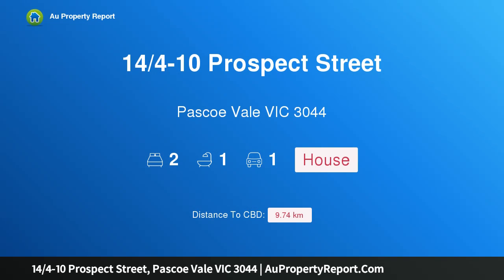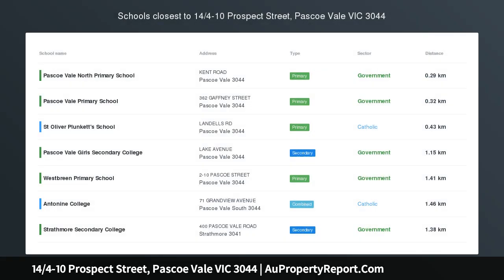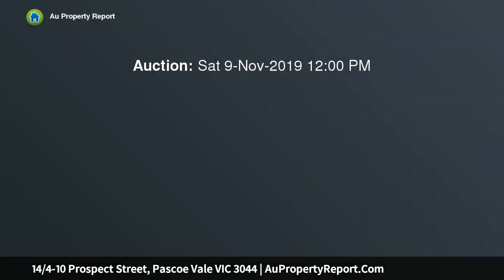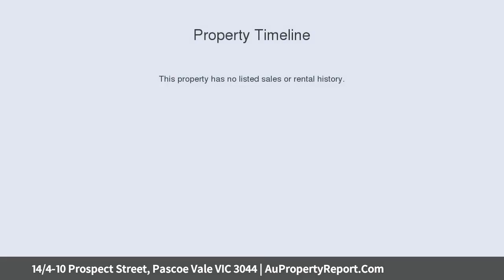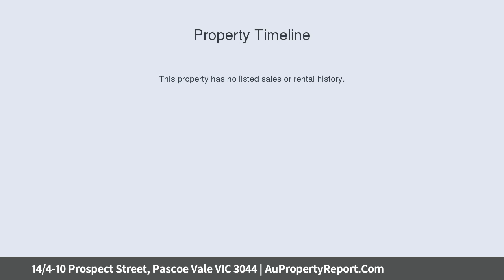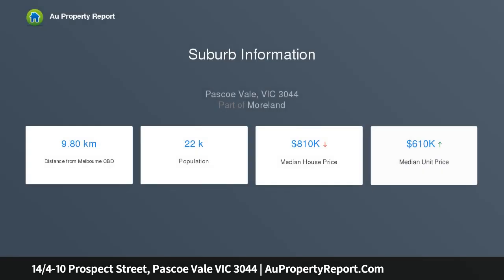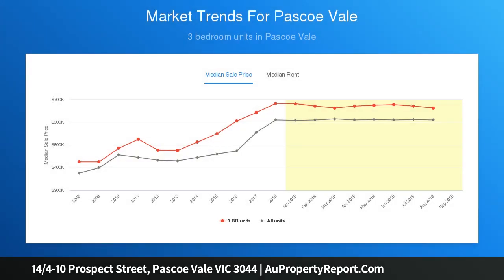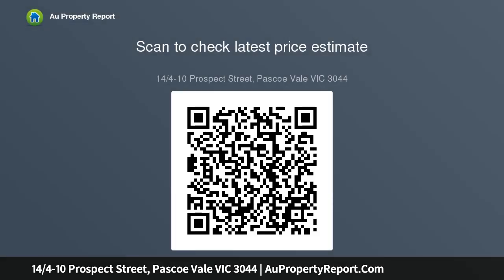14/4-10 Prospect Street, Pascoe Vale VIC 3044 | AuPropertyReport.Com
14/4-10 Prospect Street, Pascoe Vale VIC 3044
Property Type: house
Bedrooms: 2
Bathrooms: 2
Car Space: 1
Street frontage, sweeping views within the Strathmore Secondary Zone!